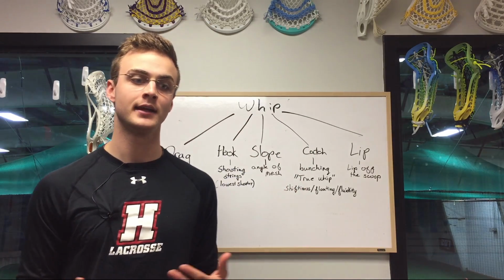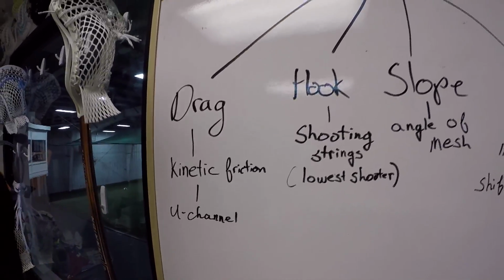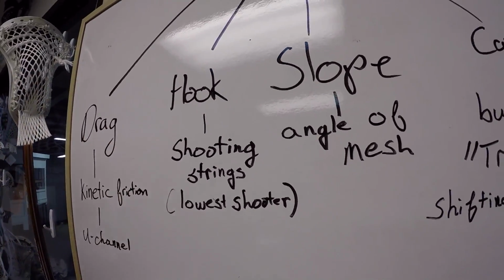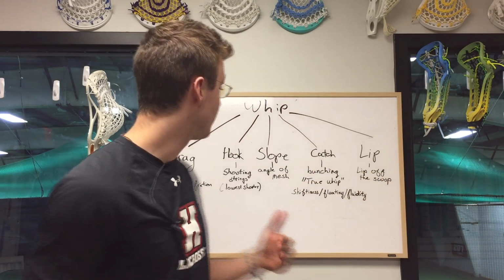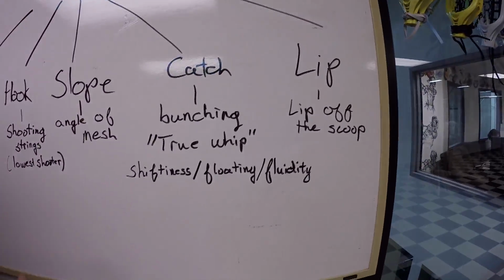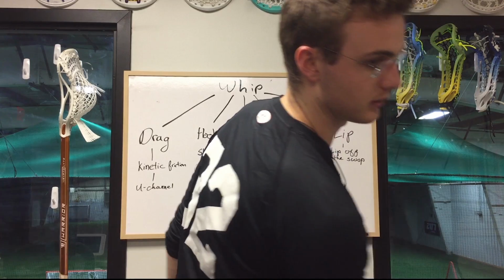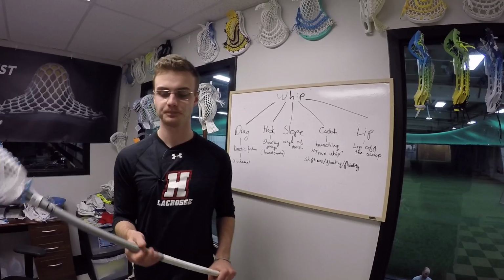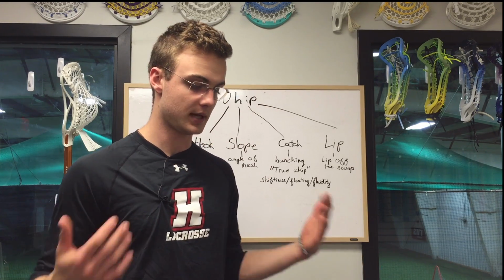What Is Whip?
Follow Chris on Instagram: @mainelymesh_chris
Follow Sam on Instagram:  @mainelymesh_sam

For weekly steals and updates, follow @mainelymesh on Instagram